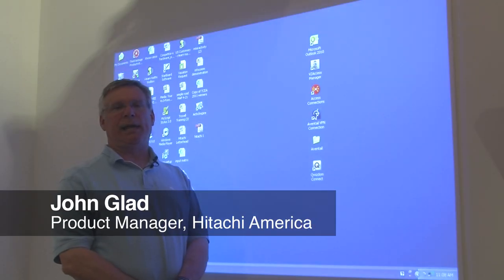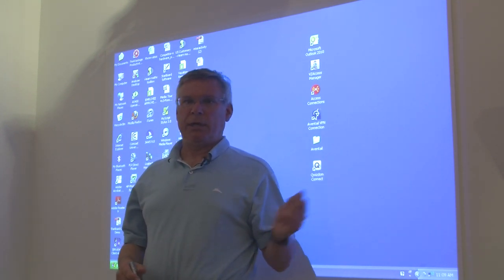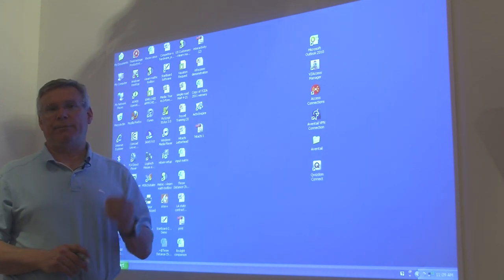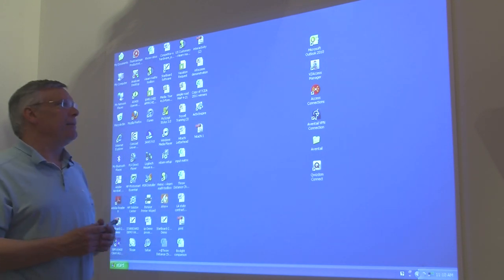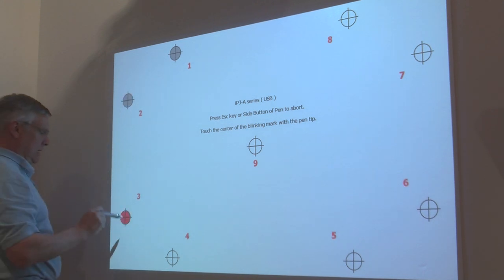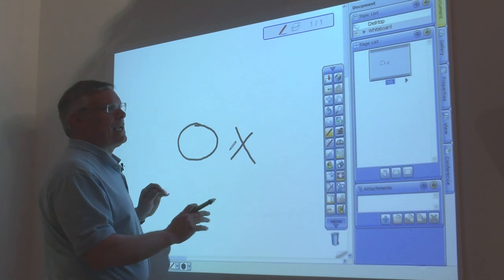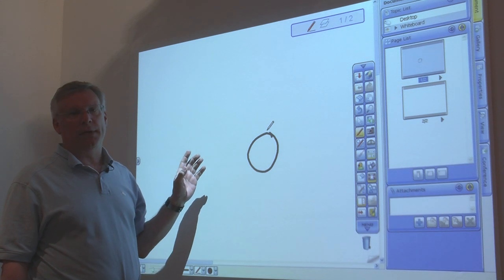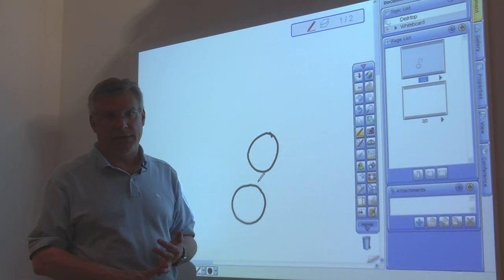Hitachi iPJ-AW250N Interactive Projector - Chapter 1 Projector Overview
The Hitachi iPJ-AW250N has an ultra-short-throw lens that allows it to be mounted close to a wall or projection surface. This prevents obstructed images and shadows, with no light shining in the presenter's eyes, according to the company. The user can write, draw, manipulate, and re-size projected images using Hitachi's pen-sized interactive control. A remote control is also included.

The Hitachi iPJ is an intuitive form of interaction that is easy for people to use, and the iPJ-AW250N's capabilities make it an exceptional educational and presentation tool for classrooms, conference rooms, and many other business and commercial applications.

The iPJ-AW250N features a simple menu system that provides ready access to all functions. It comes with a set of teaching and lesson-building tools for educators, plus graphics tools, templates, colors, and resources for creating lessons and business presentations. PowerPoint, Word, PDF, JPEG and other formats can be imported directly into the iPJ-AW250N.